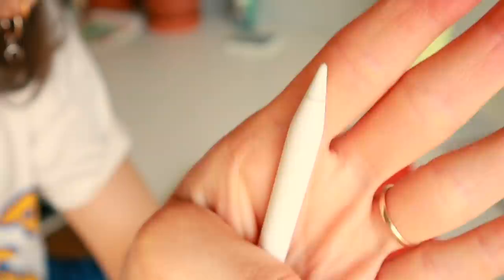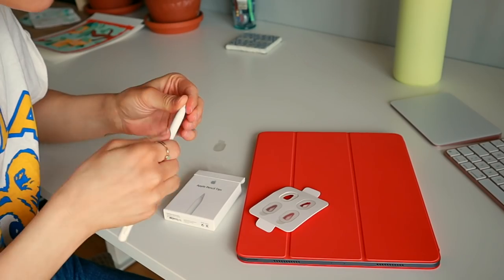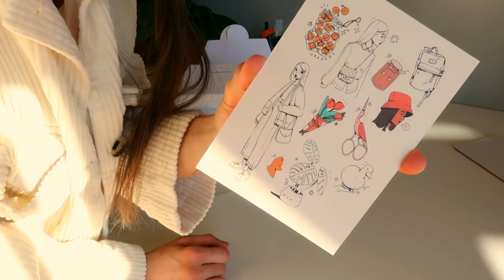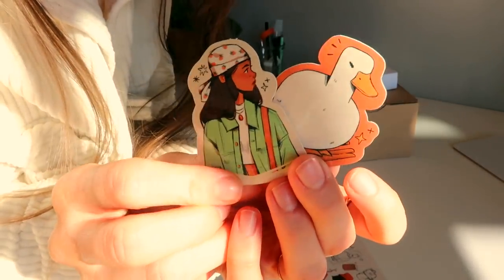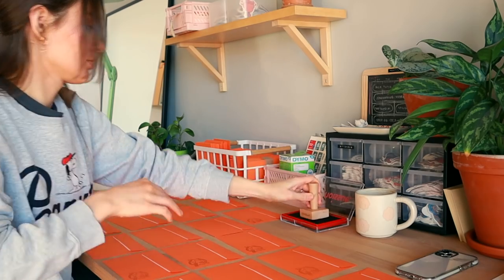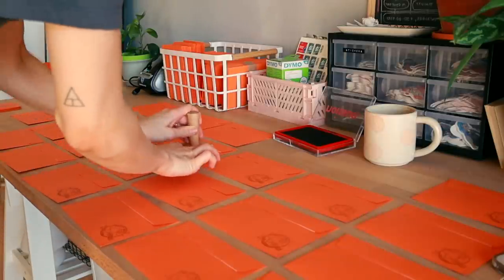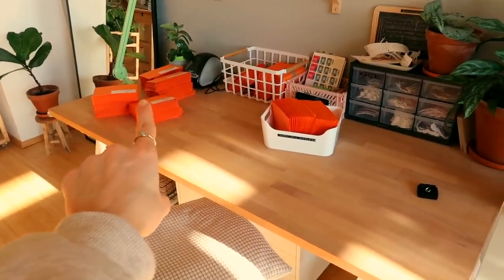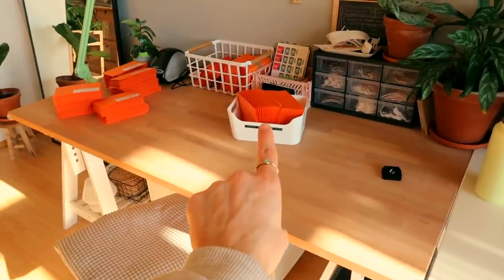unboxing new stickers and prints, gouache painting, + berlin walk | studio vlog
Hi everyone! In this studio vlog I paint with gouache and draw on my iPad, pack a lot of Patreon happy mail, unbox new stickers and prints and go on a Berlin stroll 🧡

Sara Faber
10063 Berlin
Germany

Love,
Sara